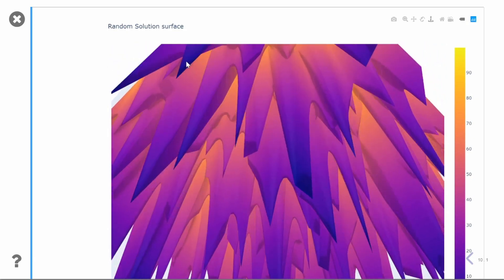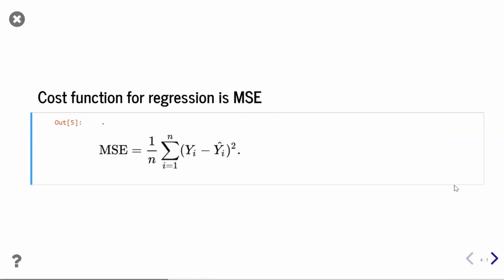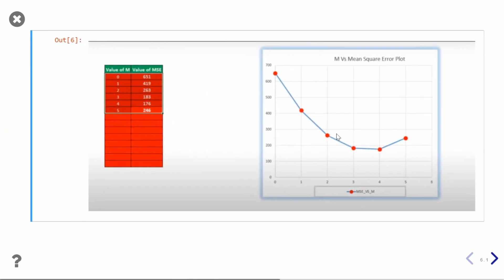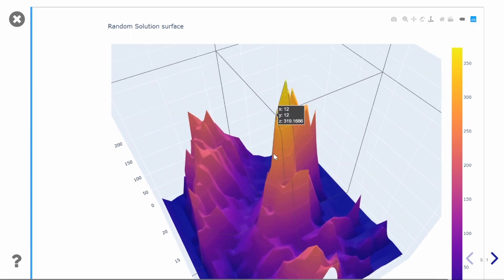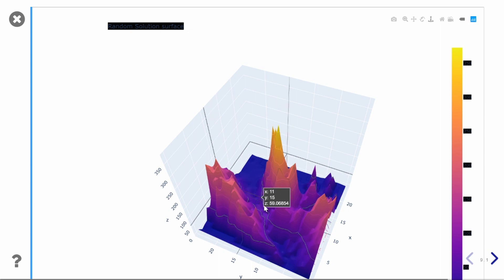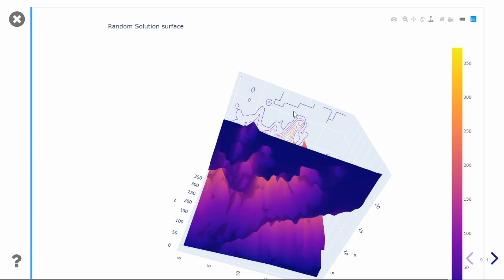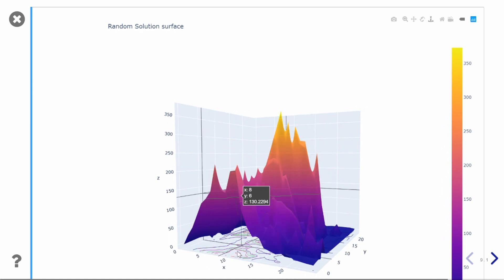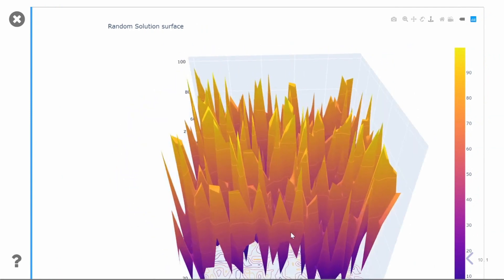Gradient Descent, Global Local Minima | Explained with 3-D counters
Hi everyone in this video I have explained gradient descent, solution surfaces , global local minima with help of 3-D counters.  hope you will enjoy it. this video is helpful it you are looking for solution surface in machine learning, linear regression, cost function in regression, cost function in classification